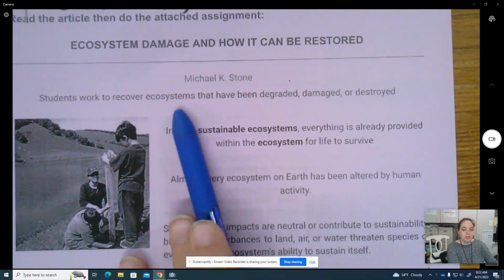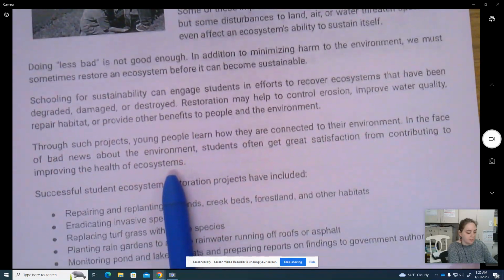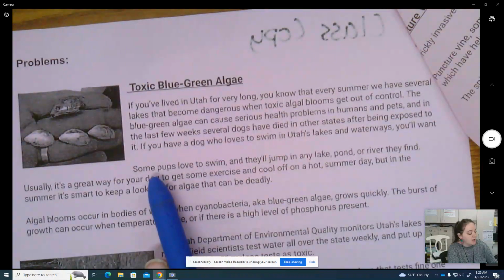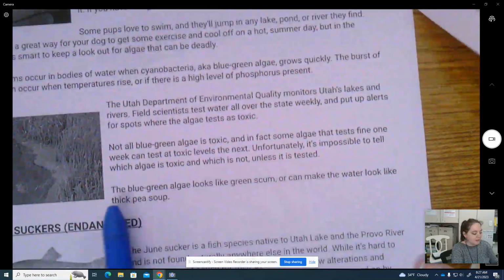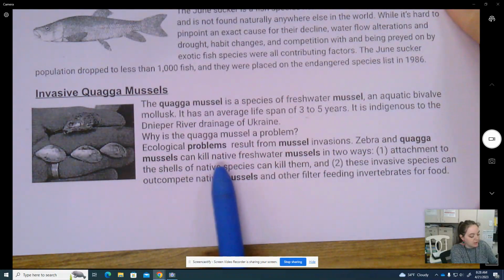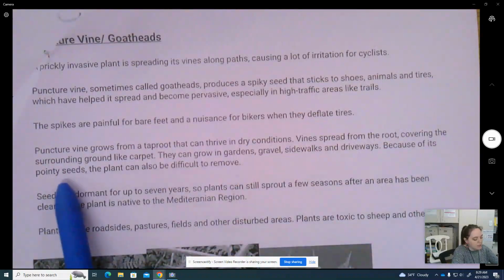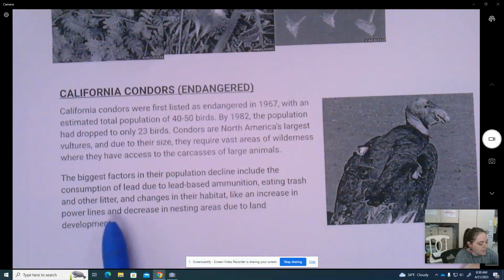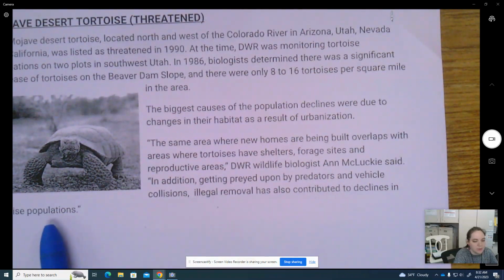Can Humans fix it? Reading